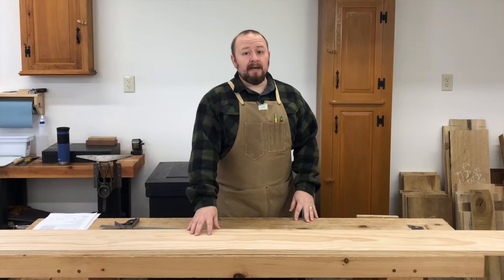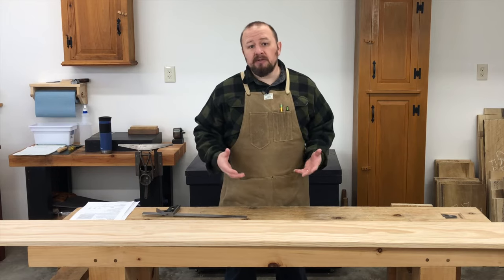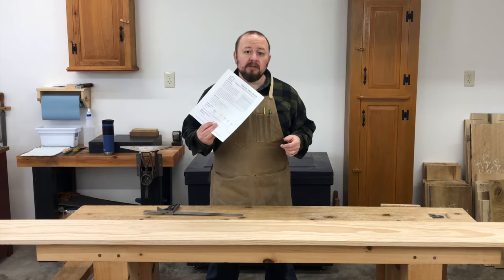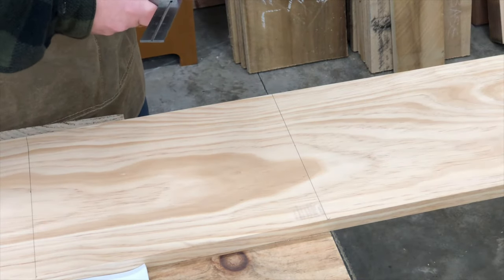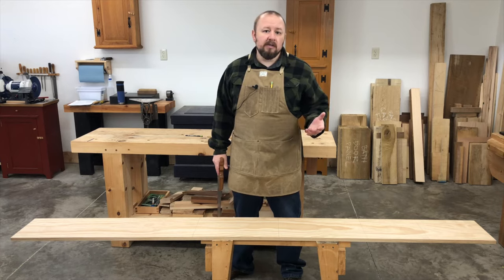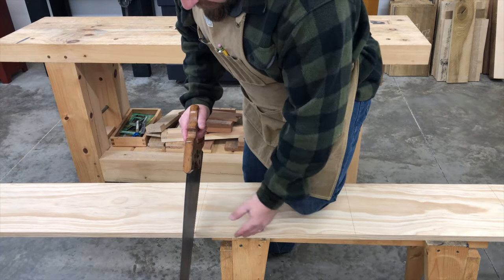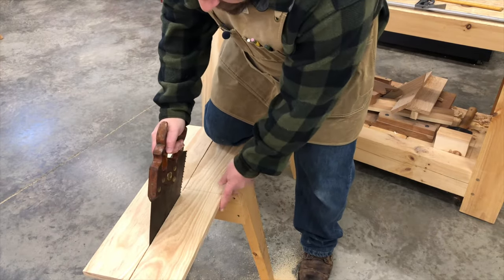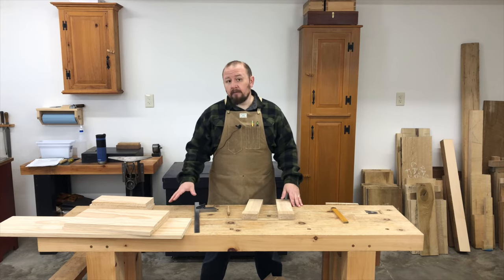How to Build a Shaker Bench with Hand Tools - Breaking Down Stock - Hand Saw Foundations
How to Build a Shaker Bench, Breaking Down Stock - Hand Saw Foundations